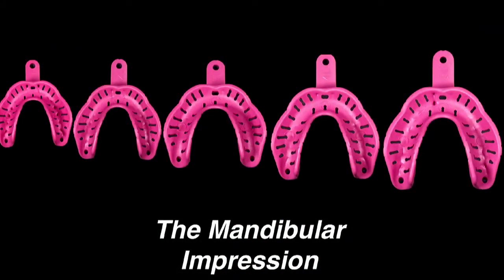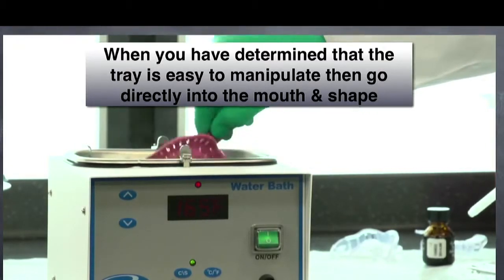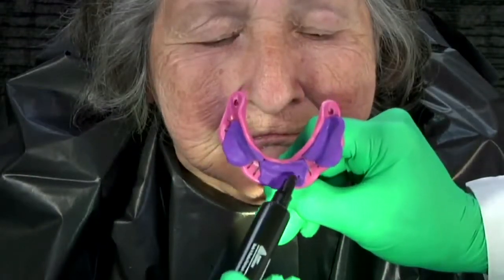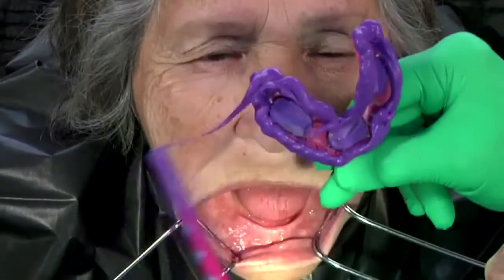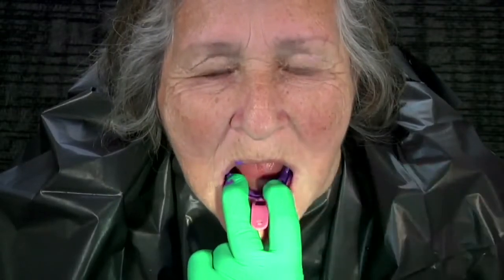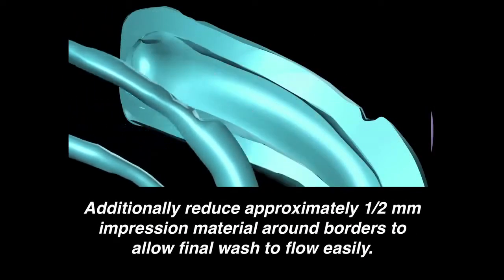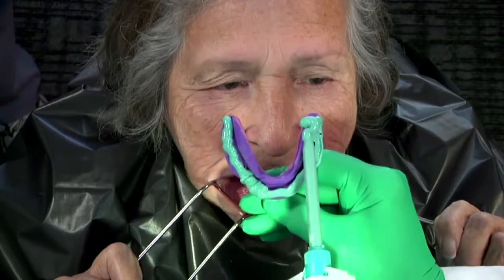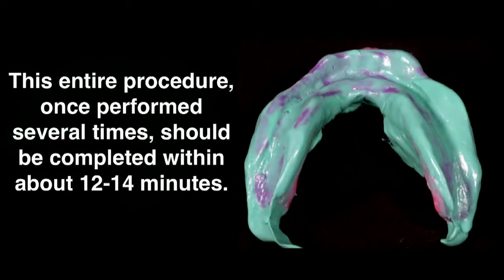Massad Edentulous Impression Tray Mandibular Impression Technique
Massad low temperature impression tray technique